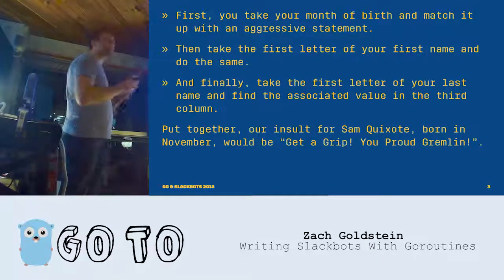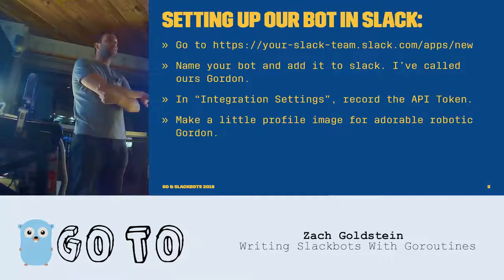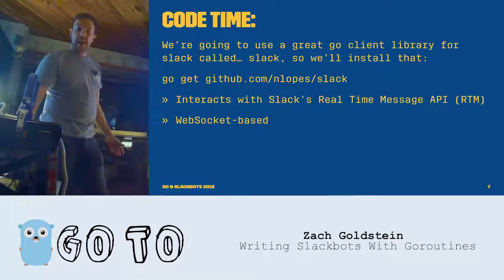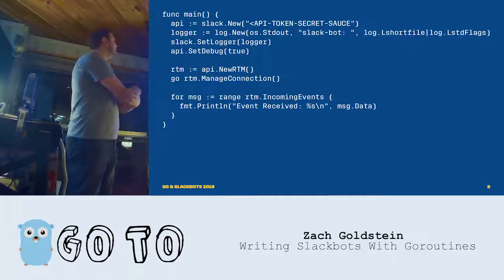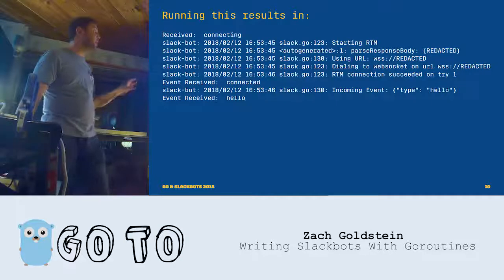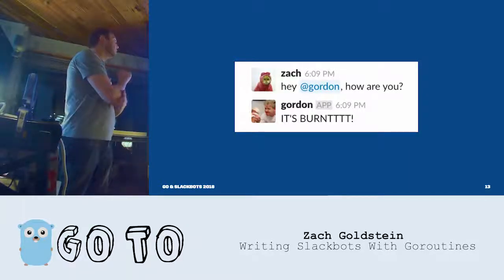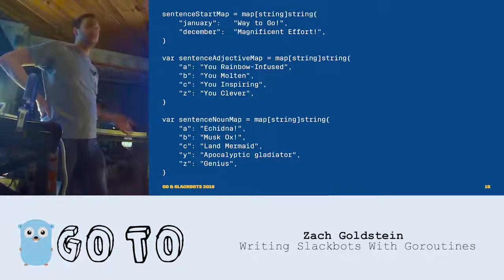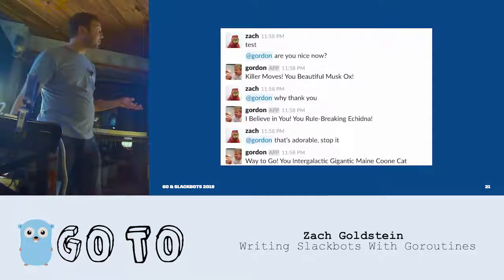Zach Goldstein - Writing Slackbots With Goroutines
GoTO: Tech Talks
October 18, 2018